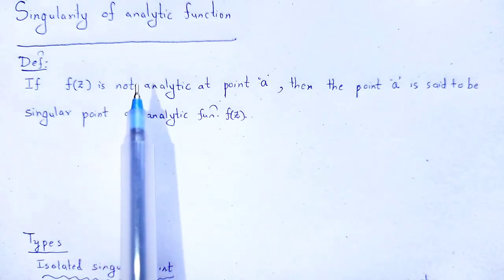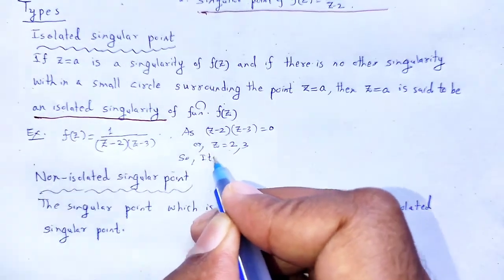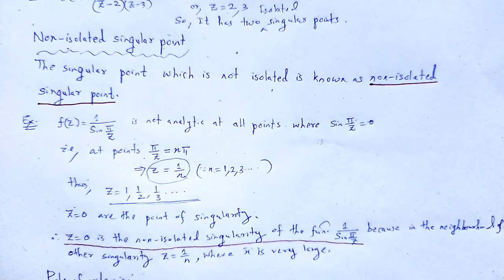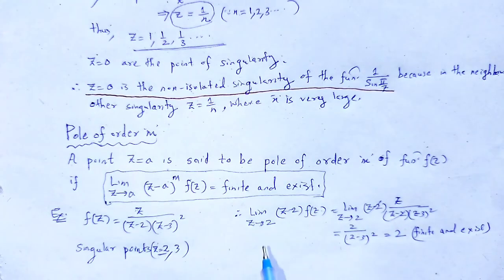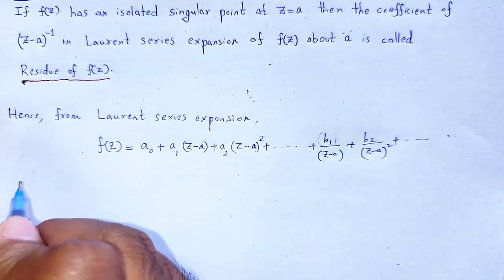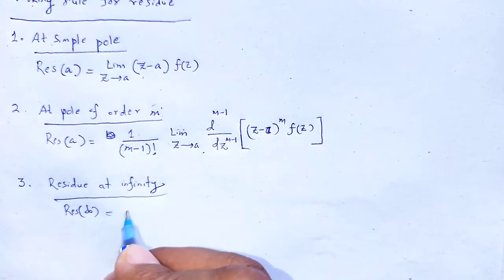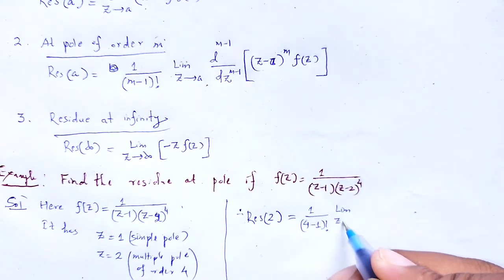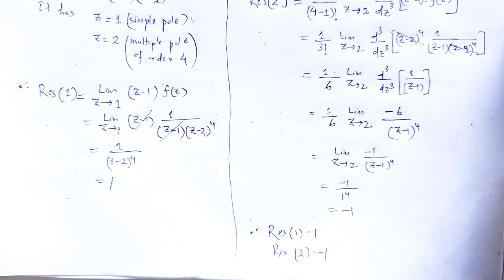COMPLEX ANALYSIS: Idea of singularity, pole and residue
In this video we studied about the concept of idea of singularity, pole and residue.